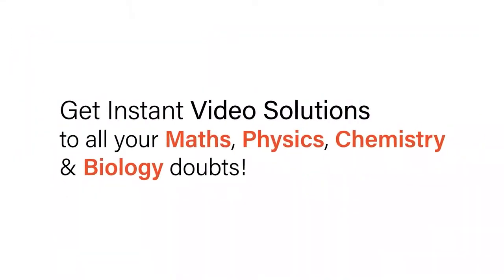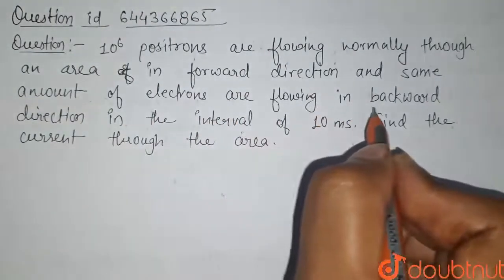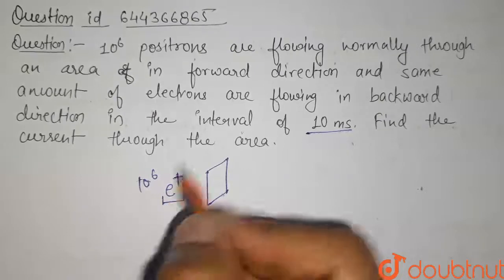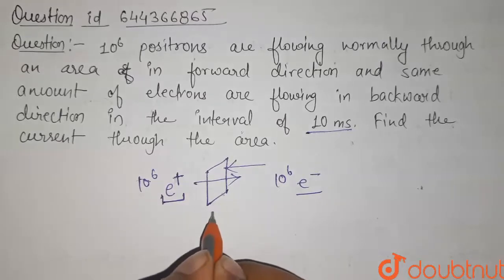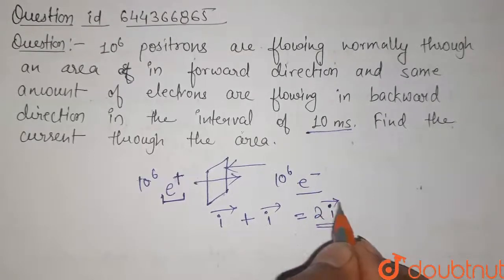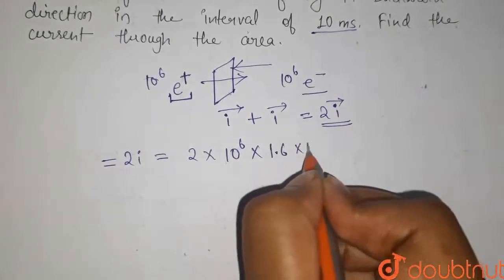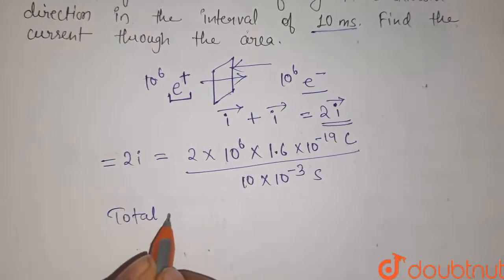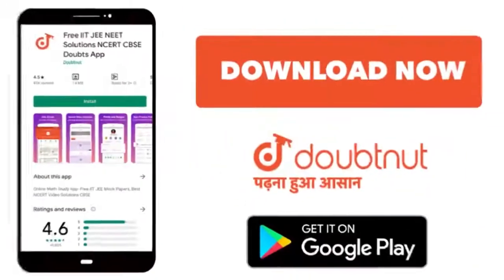10^(6) positrons are flowing normally through an area in forward direction and sameamount of ele...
10^(6) positrons are flowing normally through an area in forward direction and sameamount of electrons are flowing in backward direction in the interval of 10 ms.Find the current through the area.
Class: 12
Subject: PHYSICS
Chapter: CURRENT ELECTRICITY
Board:IIT JEE

👉 Have Any Query? Ask Us.